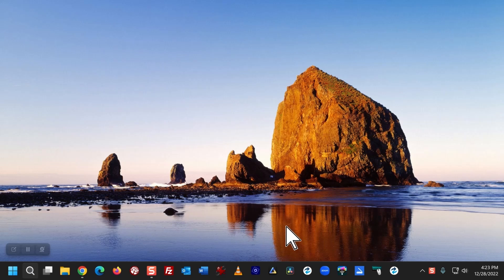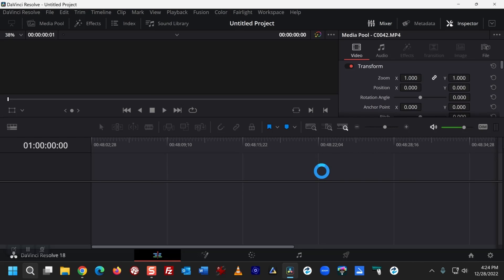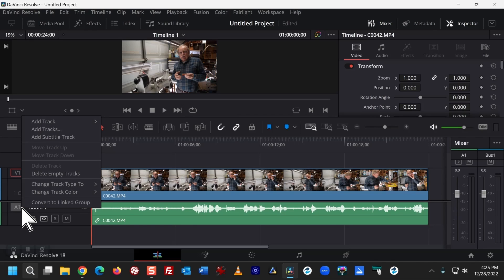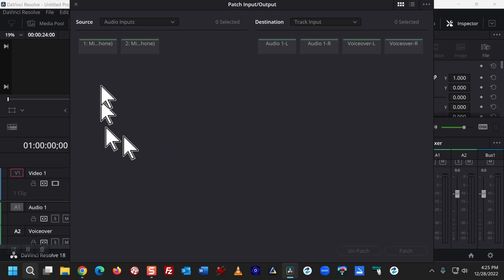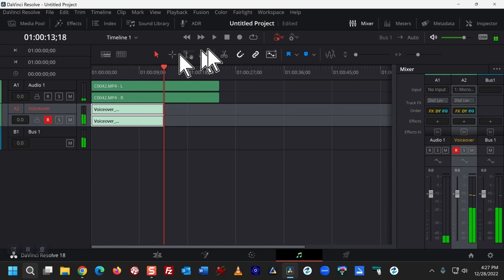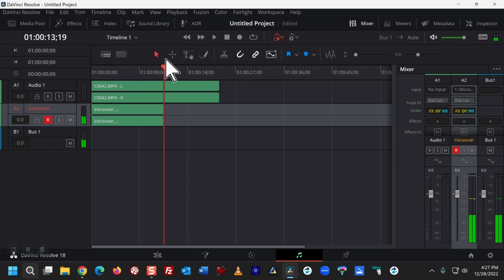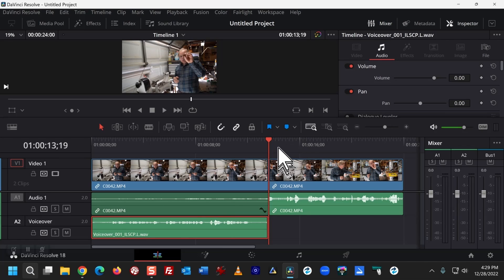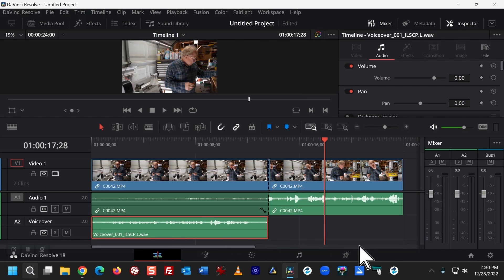Add Audio to Davinci Resolve 18 1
This short video is a memo to self showing how I added an audio track to the video editing program, Davinci Resolve 18.1.  I previously used the audio editor, Audacity, to create an audio clip.  I then imported it into Davinci Resolve.
Still, I knew that I could accomplish the same thing from within Davinci Resolve.  Relying heavily on another YouTube video, I did a video screen capture of me adding audio from within Davinci Resolve.